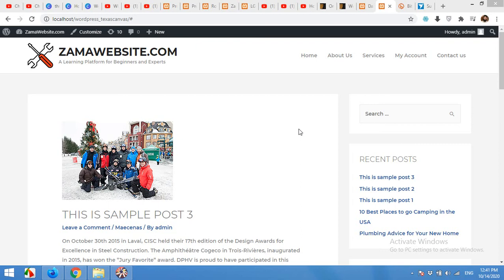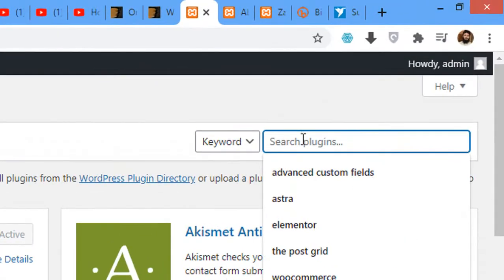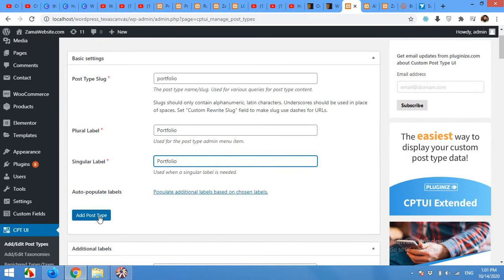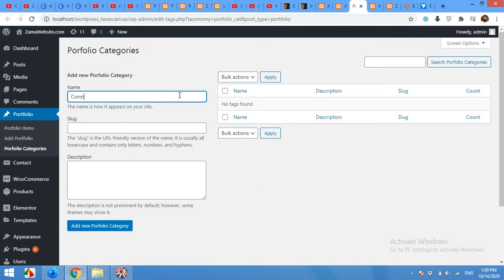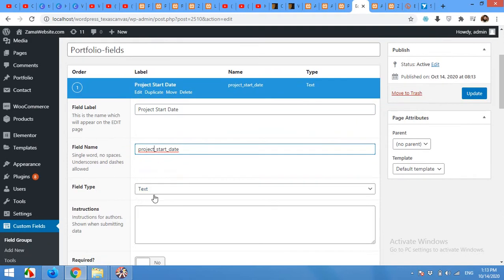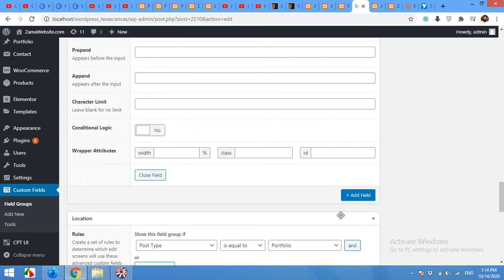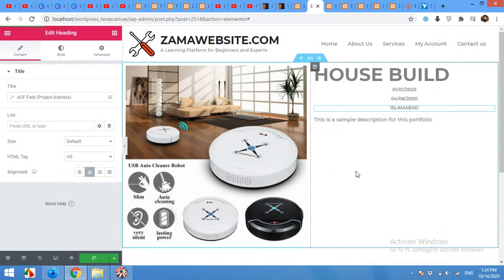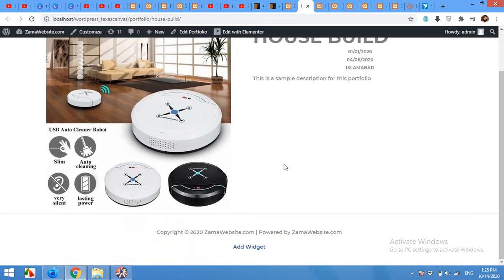How to Add Custom Post Type (Portfolio) and Custom Fields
Add Custom Post Type with Custom Fields using Advanced Custom Fields (ACF) Plugin to your wordpress website